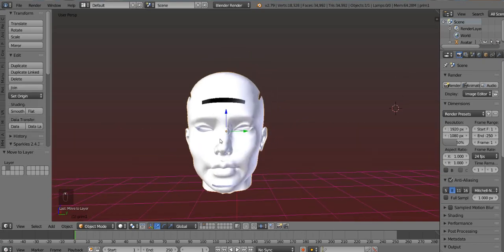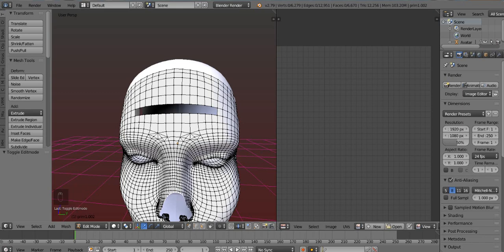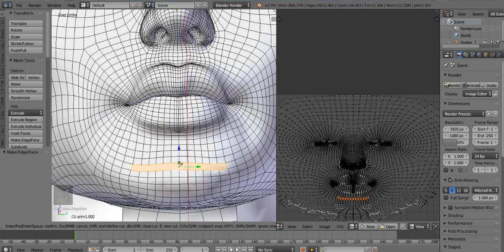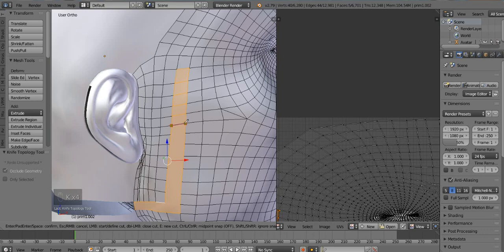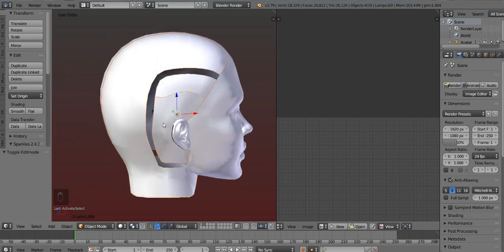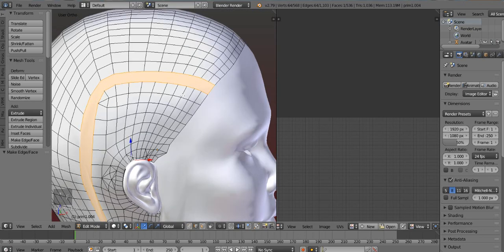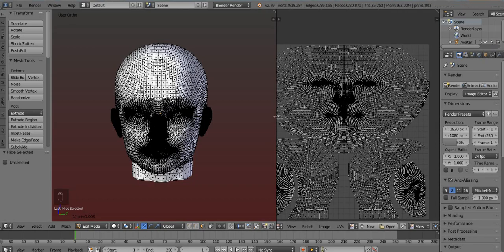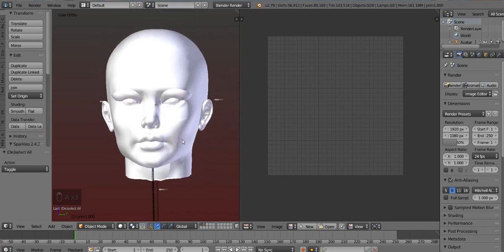How to Undemo your Second life Mesh head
It only takes a few minutes but the results are worth it.
by copyright statute that might otherwise be infringing. Non-profit,